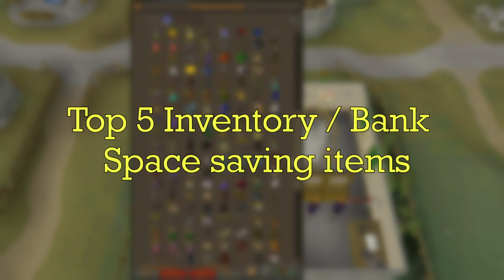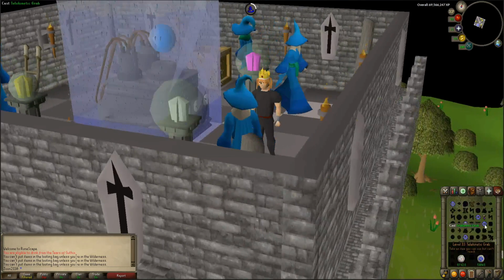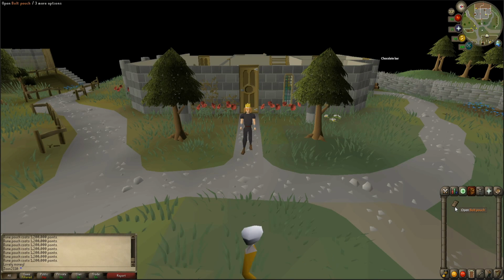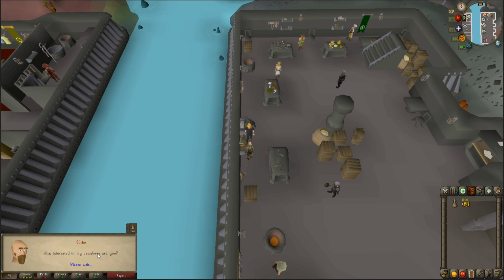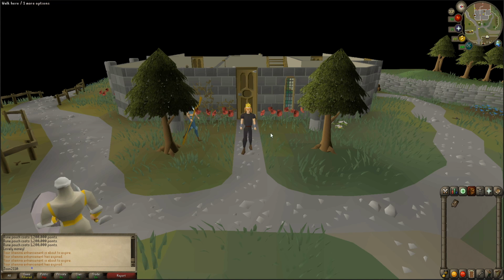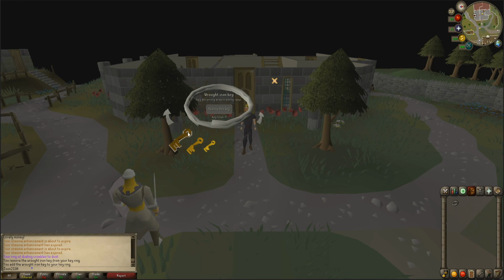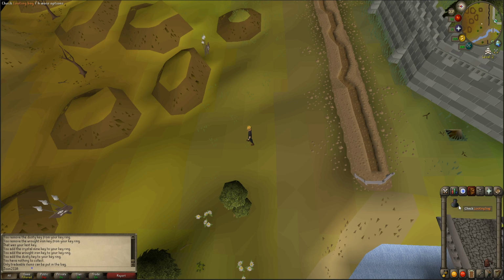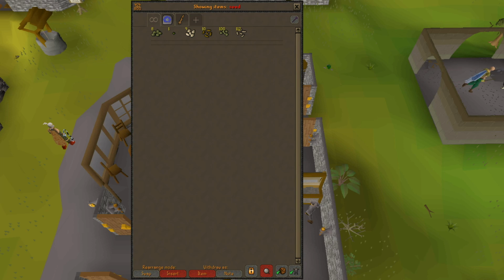5 items that will help you save Inventory/Bank space and how to obtain them - OSRS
#5 - Rune pouch saves 2 inventory/bank spaces

#4 - Bolt pouch saves 3 inventory/bank spaces

#3 - Master scroll book saves 12 inventory/bank spaces

#2 - Steel key ring saves 13 inventory/bank spaces

#1 - Looting bag saves 27 inventory/bank spaces

(Honorable mention) Seed box saves 5 inventory/bank spaces